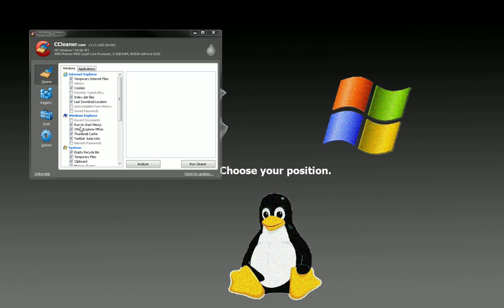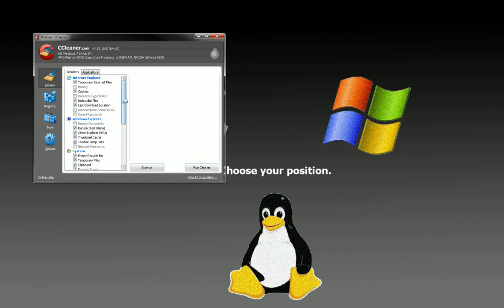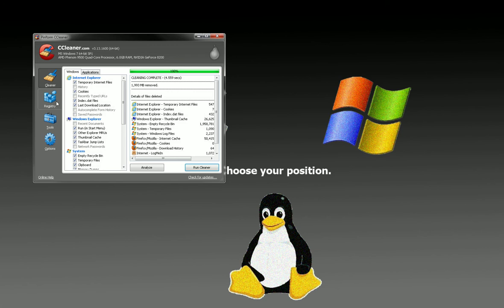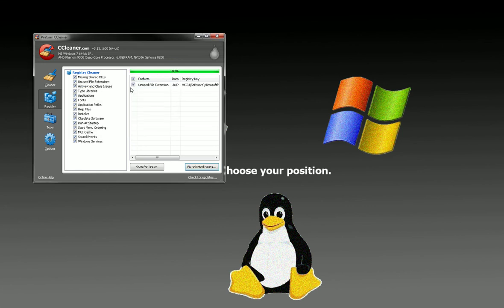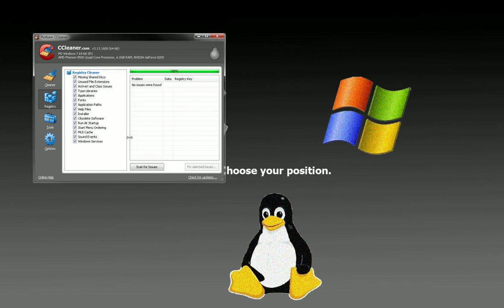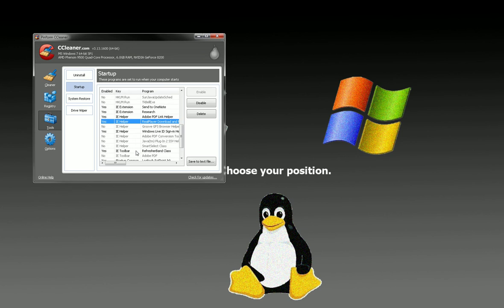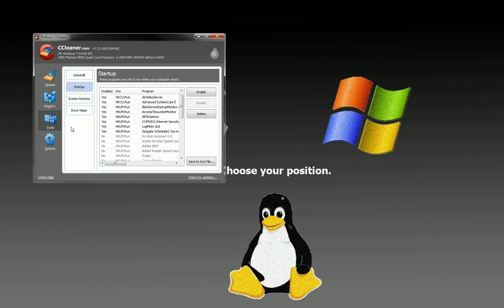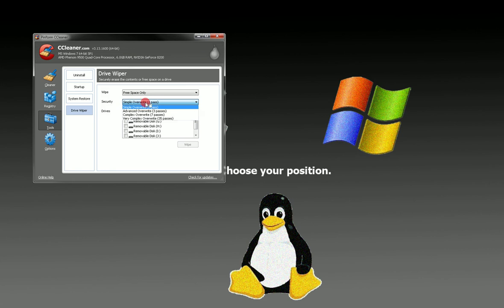Ccleaner v3.14.1616 Tutorial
How to Use Ccleaner The Right way!
Please Subsrcibe